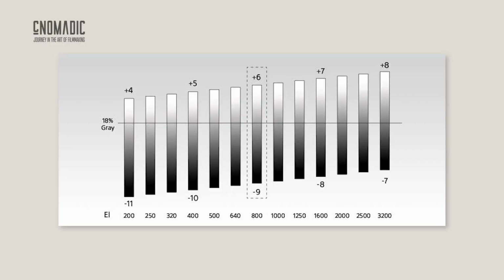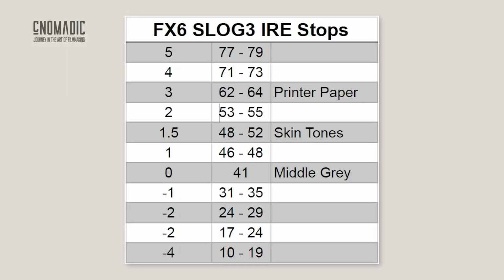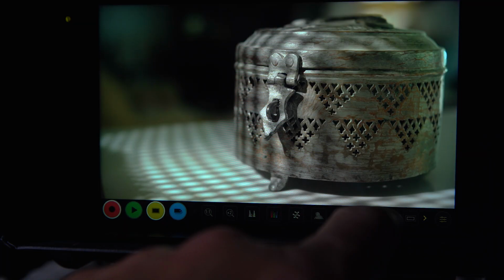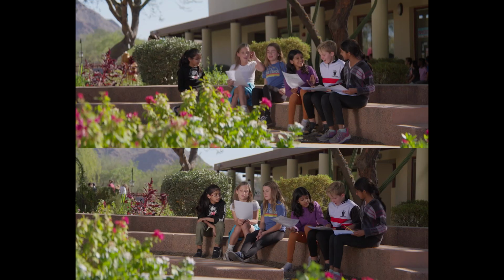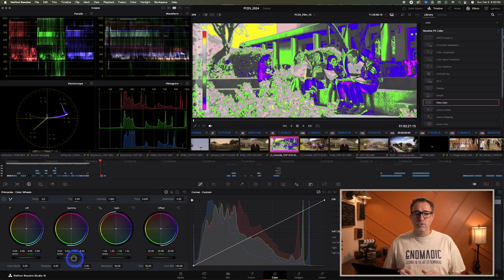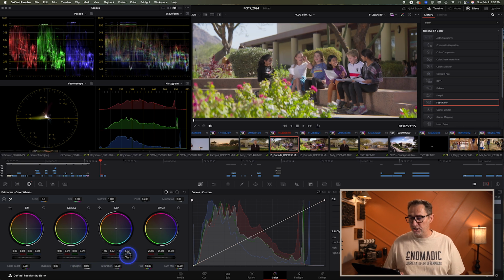Why Light Separation is Essential in Cinematography (With Real Examples!)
Why do cinematographers add more light, even in bright environments? The answer isn’t just about brightness—it’s about control. In this video, we break down the importance of light level separation and how it impacts your ability to shape your image both on set and in post-production.

You’ll learn:
✅ What light levels are and how they affect exposure and separation
✅ Why cinematographers measure highlights, midtones, and shadows
✅ How to use tools like false color, waveform, light meters, and zebras to assess levels
✅ A real-world before & after example using a silver bounce board to improve light separation

In the first shot, filmed without additional lighting, the subjects blend into the background, making adjustments in post difficult. In the second shot, a silver bounce board boosts the midtones, creating better separation and giving us more control in color grading.

🎥 Want to improve your lighting? Watch this video and learn how to control your light levels like a pro!

🔧 TOOLS MENTIONED:
 • False Color
 • Light Meter
 • Waveform Monitor
 • Zebras

📩 Have questions? Let’s discuss how you can apply these techniques in your own work.

🎬 FREE RESOURCE: Need help mastering manual settings? Download my free Camera Settings Cheat Sheet